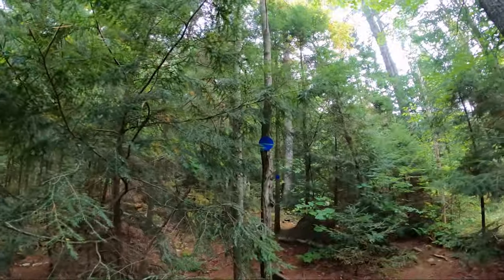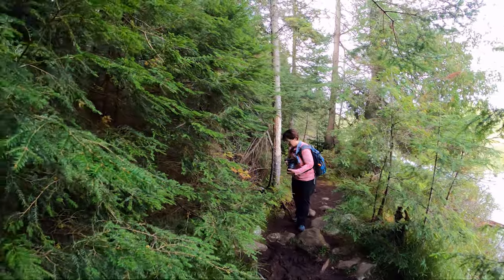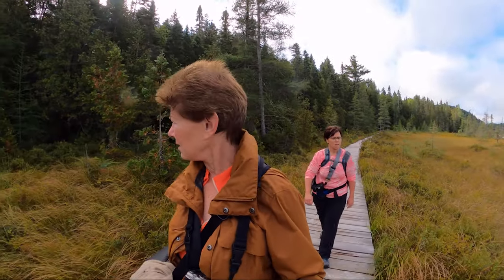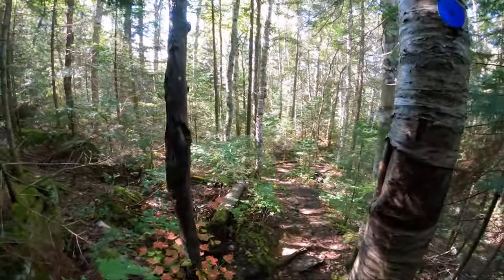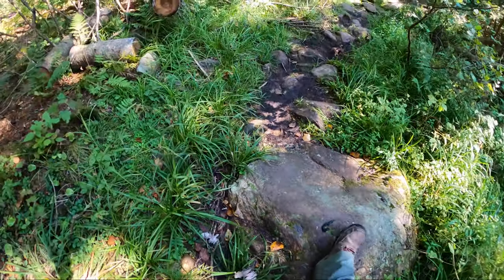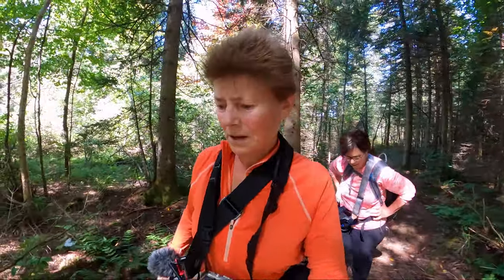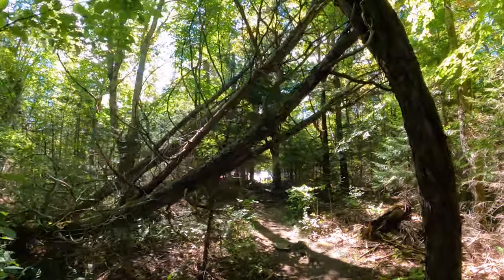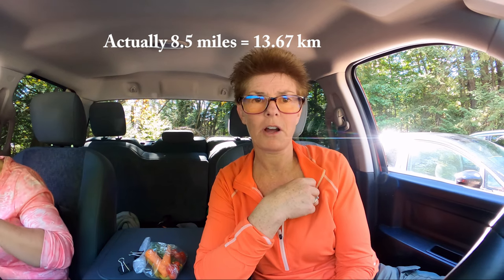Autumn Hike Algonquin Park on the challenging Mizzy Lake Trail - how long does it really take??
Fall Camping in Arrowhead - Part 3
This trail in nearby Algonquin Provincial Park boasts a 3/3 level of difficulty.  Choosing an 11 km trail to hike in Algonquin may not be the same as 11 km hikes elsewhere.  The trail meanders through forest, beaver meadow and bog habitats with elevations up to 30 m (100 ft).  Learn what food we packed while hiking in "bear" country. Mammal signs we discovered were scat and tracks. The trail guide suggests it will require 6 hours to hike. Find out how long it took us.